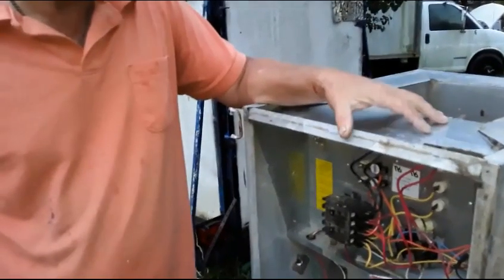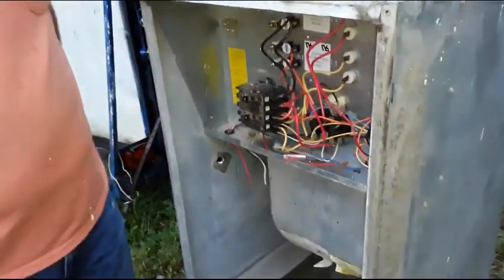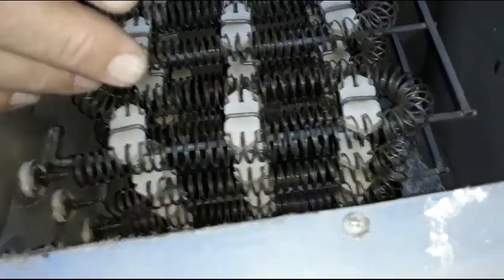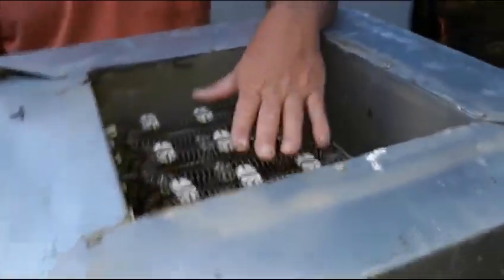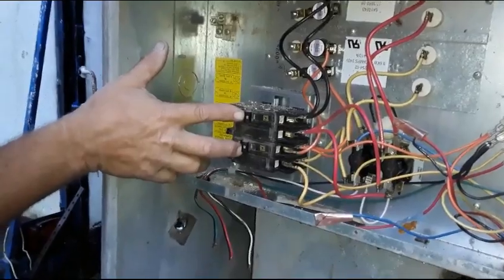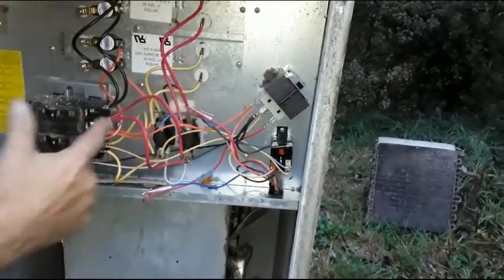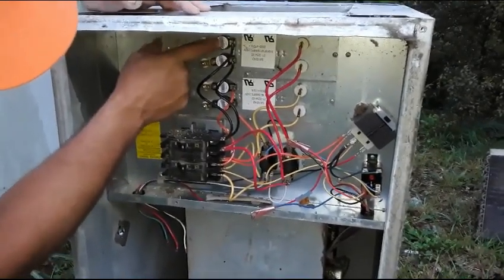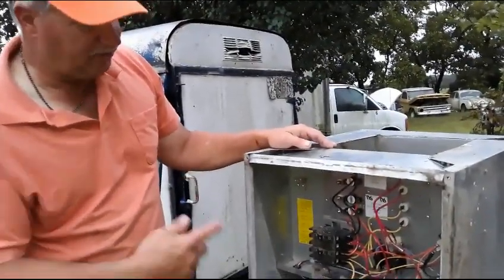What's Inside A Mobile Home Electric Furnace - Inside of Mobile Home Electric Heater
What's inside a mobile home electric heater? They use the same kind of electric heaters in mobile homes and houses.

00:00 Looking inside an electric heater to see how it works
00:29 Your heat strips
01:18 Sequencers
01:54 Fan Relay
02:34 You should be able to check the fuse to make sure it's not a problem
02:48 Electric is the most inefficient heat there is

Transcript:
Hey, guys. I want to let you know that you can get a little more familiar with your heat. Electric heat in any kind of house or mobile home is probably the most, it is. No, this is the most inefficient heat that you can get. But let me show you. Since this one's out of the house and we put in an upgrade, here's your heat strips.

There's four of them. One, two, three, four. If one of these breaks down, then it won't. It won't heat. That's just the same as it was in 1950 as far as. Oh, I haven't got the moth balls yet, I gotta get those. Yeah, I'll get a bunch of them. So anyway, what you're dealing with is wind blowing over this.

In this case, it's actually pulling the wind through. The fan is down below and it pushes it down into your vents of your mobile home. So let's go here on the other side. These are what you call sequencers. And this is the power going in. The sequencer kicks it in one time. Actually, this is your sequencer, these are heat limit switches that are tied to the strips and so your sequencer kicks it in one after another so you don't have it loads.

And notice 60 amps right there, it takes to draw to run all these. You wouldn't want all these to kick in at one time. It'd trip the breaker, because it is such a heavy load. So it does a little bit at a time. And this is a fan relay and this is your transformer to get the voltage from your thermostat to these sequencers and such.

So this is your fan. It's a down draft fan. It pulls through and blows into your ductwork your air can have air conditioning. A coil would be sitting right there, but there is a I made it sound simple, but it's actually, as you can tell, pretty complex. But these your heat limit if it gets too hot, these heat limits switches will not work.

And quite often these quit working by themselves. Um, one of the few things you can do is check to see, make sure your fuse is not blown. That's something you can handle. Um, so there's a basics of electric heat in your mobile home, for that matter. In your house. Electric heat is the most inefficient. And now you see why.